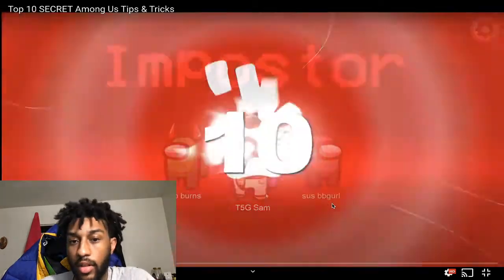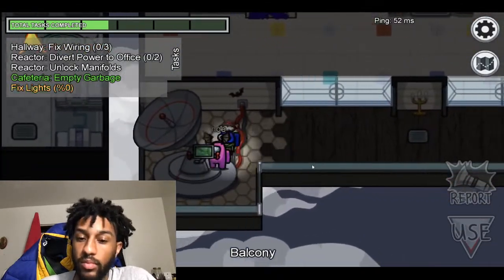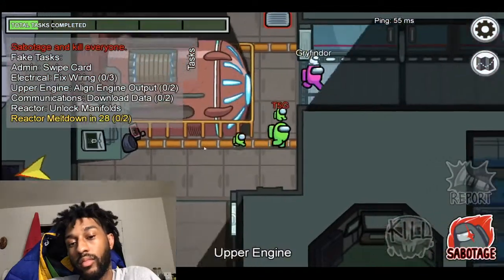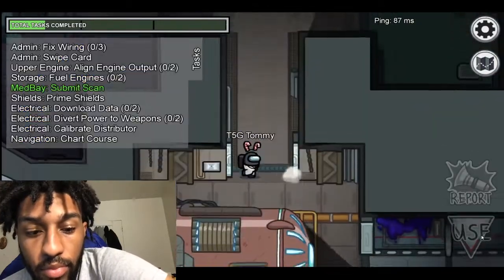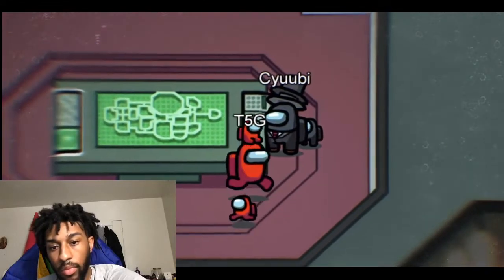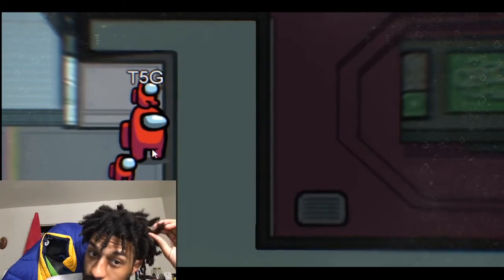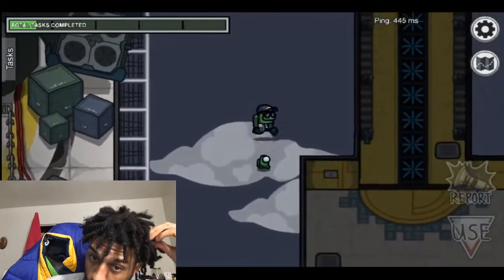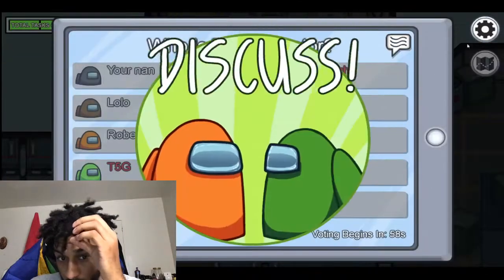I'M USING THESE 😍Top 10 SECRET Among Us Tips & Tricks | Johnny Finesse REACTION!!!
My microphone:
Blue Snowball USB Microphone (Brushed Aluminum)